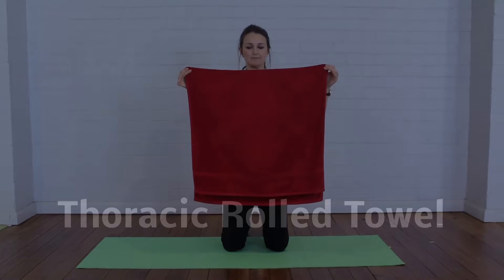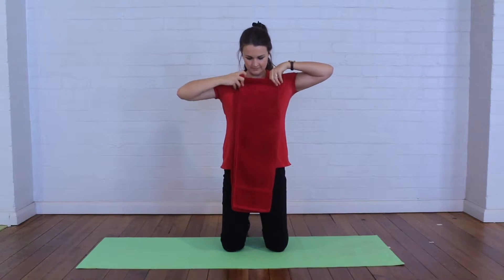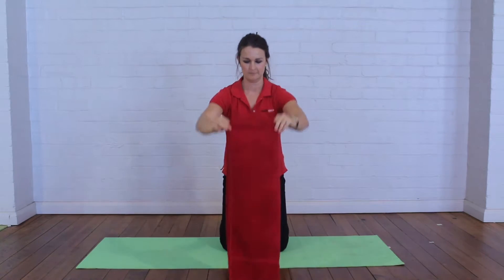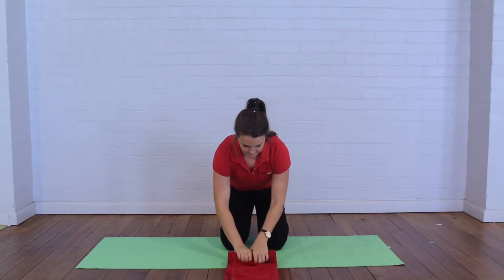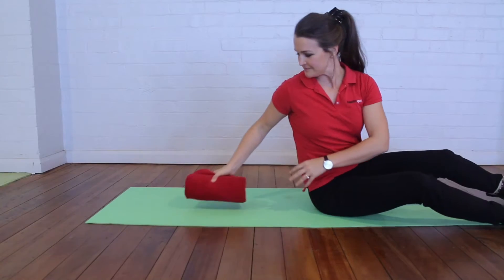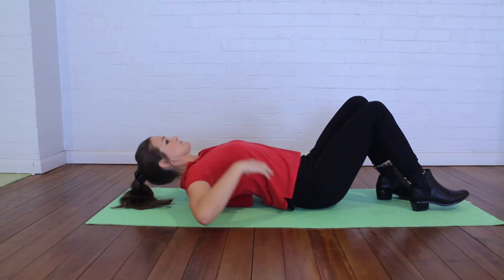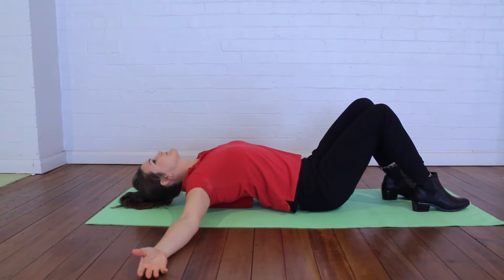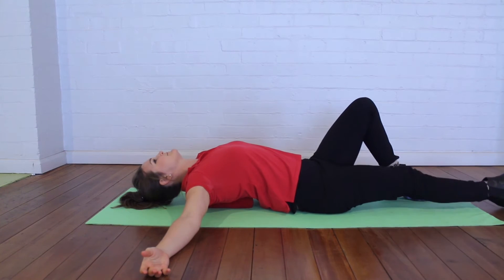Thoracic Rolled Towel